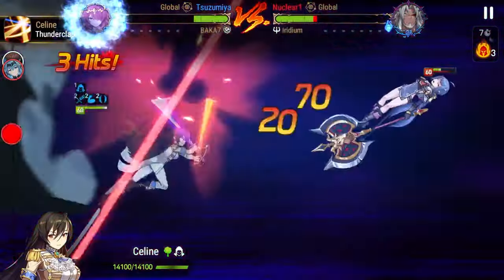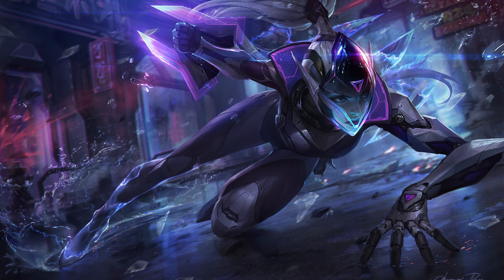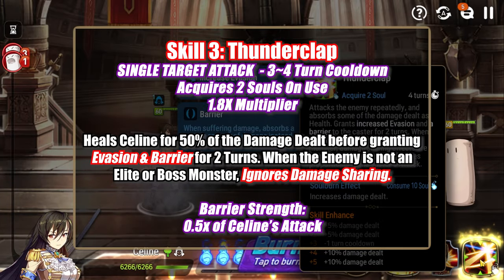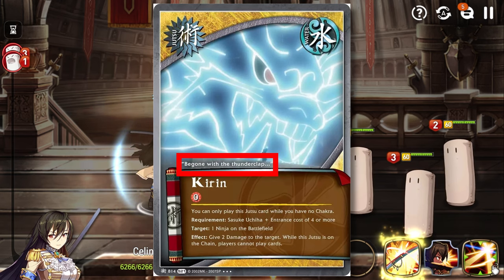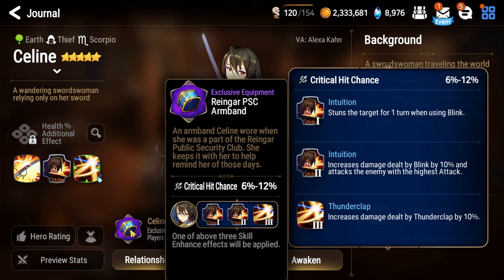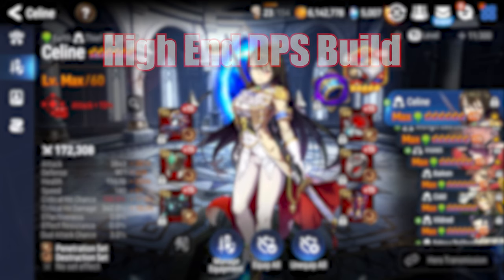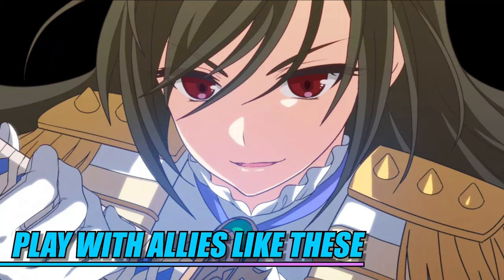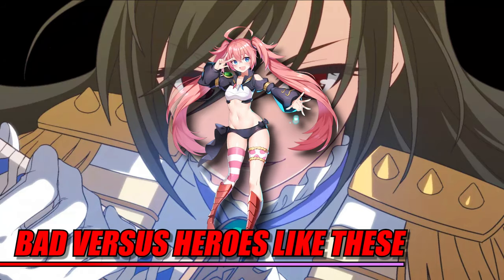[Epic Seven] RE: How to Play - Celine (Updated for 2024!)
Next to Luna, Celine is probably my longest geared waifu on my account. I have loved using her even when she wasn't that good. With her most recent round of changes in May 2024 though, she's actually a very strong Meta DPS. This guide is meant to help you get started on having success with E7's Hottest Aunt.

Intro (0:00)
Stat Overview (0:39)
Voice Over Artist (1:57)
Skill Overview (2:54)
Molagora Priority (7:30)
Exclusive Equipment (7:55)
Character Builds (9:24)
Character Build #2  - High DPS Build (12:47)
Character Build #3 - Tsu's Build (13:34)
Matchup Knowledge (14:45)
Outro (17:26)